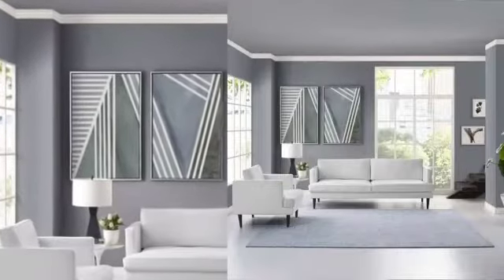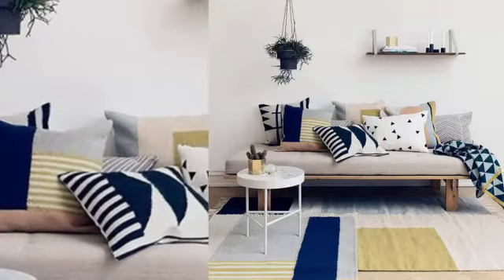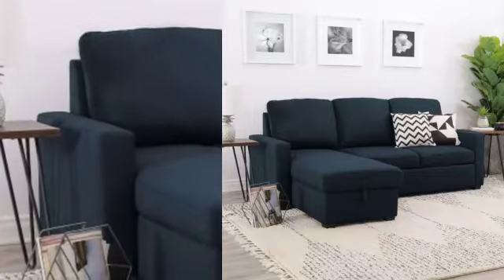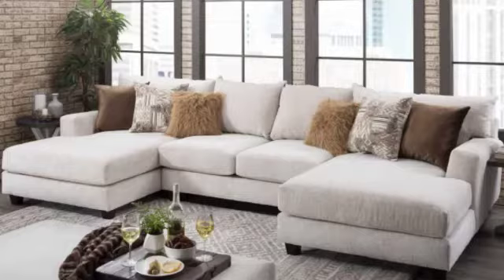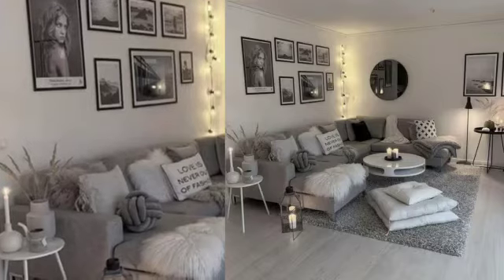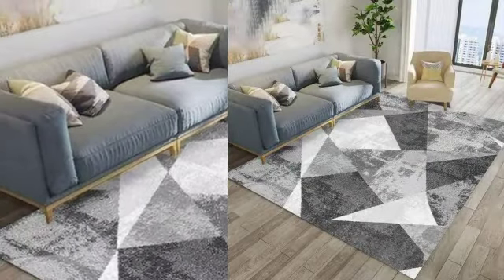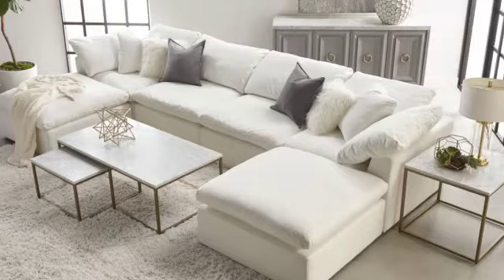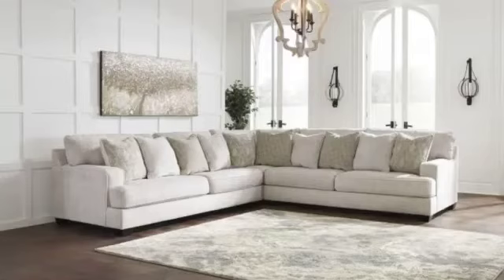Modern Drawing Room Interior Decor Ideas | Small Drawing Room Interior Decor | Interior Design Decor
A Drawing Room was a room where visitors may be entertained and came from the
 term of Withdrawing Room, to which somebody could withdraw for more privacy.
A typical Western living room may contain furnishings such as a sofa, chairs,
occasional tables, coffee tables, bookshelves, televisions, electric lamps, rugs, or other
 furniture.
Drawing rooms are spaces that are stepped into first when people visit a home.
They define the character of the space and their design defines the feel and ambience.
 It is in the drawing-room from where the house gets a personality. It is therefore
 very crucial for drawing rooms to be designed and planned well, to echo the
 personality of the people drawing in the space and to be done in keeping with the
 rest of your home.
Drawing rooms are where families actually live. They gather together, hang out, do
things together and engage in conversation. Most drawing rooms have a set number
of furniture pieces and decor items.
# home decorating ideas
# home decor apartment
# home decor minimalist
# home decor tips
# home decor drawing room
# modern drawing room ideas
# drawing room decorating ideas
# interior decor of drawing room
# home decor supplies
# home decor ideas small